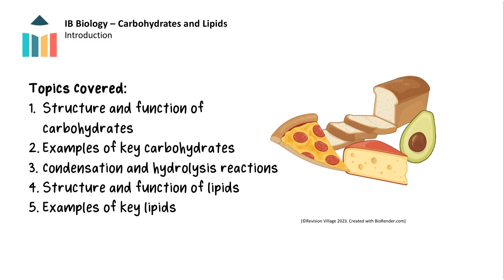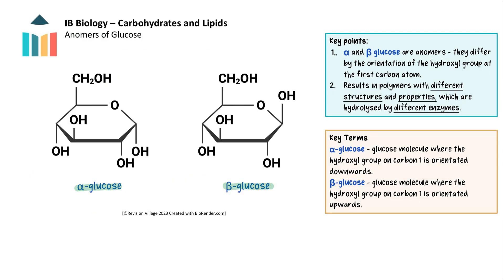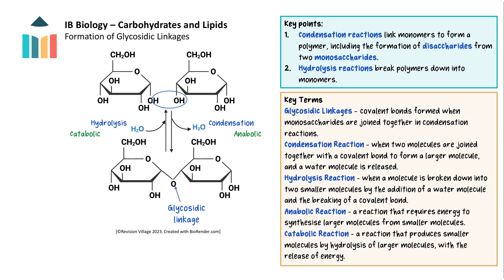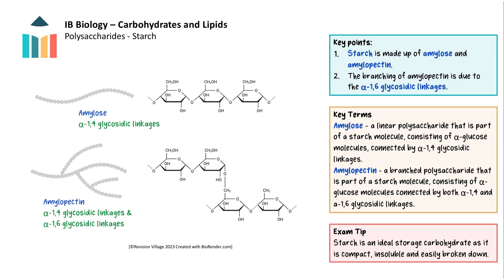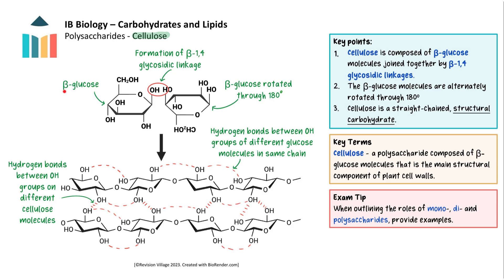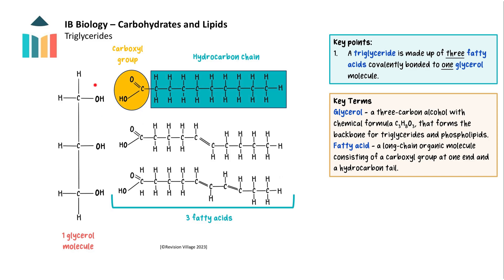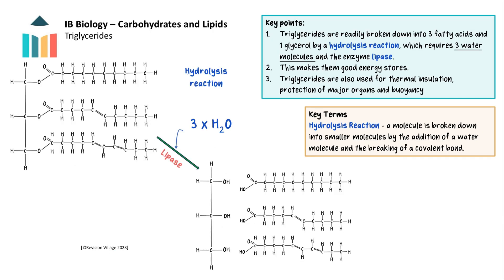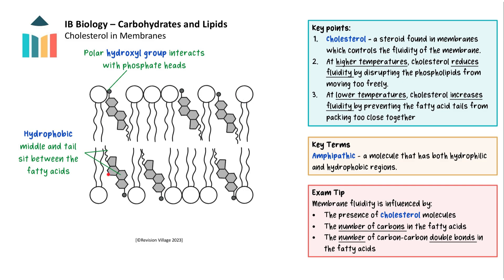Carbohydrates and Lipids [IB Biology SL/HL]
This video is about the structure and function of carbohydrates and lipids. We cover the structure of function of carbohydrates, with specific examples of monosaccharides, disaccharides and polysaccharides. We also cover the structure of function of lipids, with examples of lipids such as triglycerides, phospholipids, steroids and waxes. Condensation and hydrolysis reactions are examined for both saccharides and lipids.

0:00 - Introduction
0:23 - Introduction to Carbohydrates
0:48 - Monosaccharides
1:29 - Anomers of Glucose
2:04 - Disaccharides
2:38 - Formation of Glycosidic Linkages
4:08 - Polysaccharides
4:22 - Polysaccharides – Starch
5:20 - Polysaccharides – Glycogen
5:57 - Polysaccharides – Cellulose
6:46 - Introduction to Lipids
7:16 - Triglycerides
9:05 - Phospholipids
10:07 - Cholesterol
10:20 - Cholesterol in Membranes
11:03 - Summary